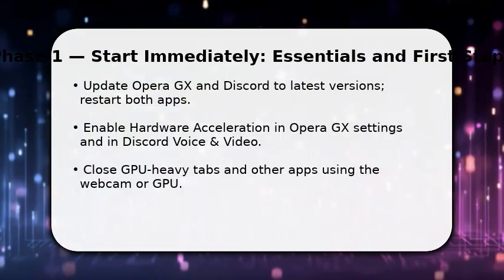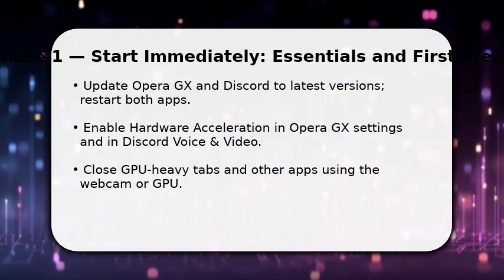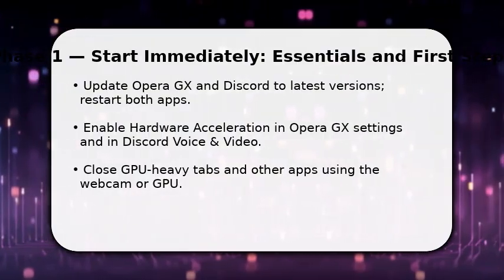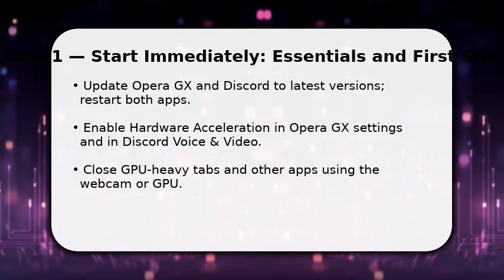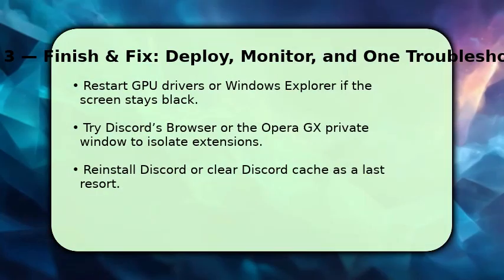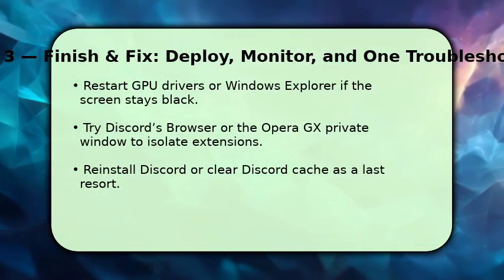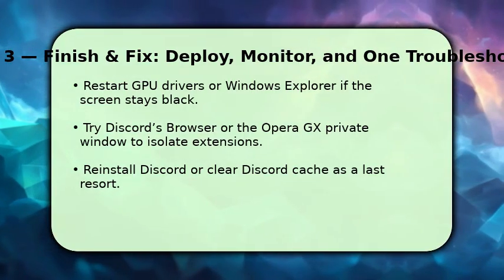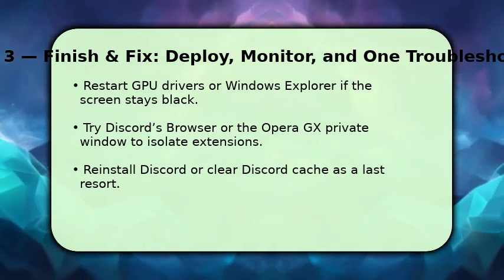How to Fix Black Screen When Screen Sharing on Discord Opera Gx - Step by Step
How to Fix Black Screen When Screen Sharing on Discord Opera Gx - Step by Step | 🔒 Surfshark VPN Deal — Stay private and secure. $1.99/mo + 3 Months Free ▸

Experience seamless screen sharing on Discord Opera GX without the dreaded black screen issue. This video provides a clear, step-bythy guide to troubleshoot and resolve common problems that prevent smooth visual communication during live streams or gaming sessions.